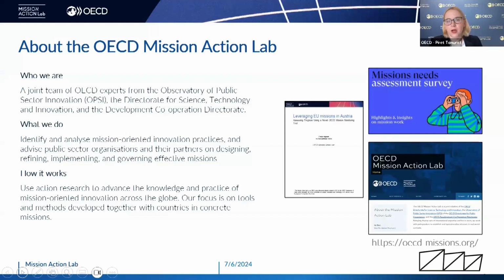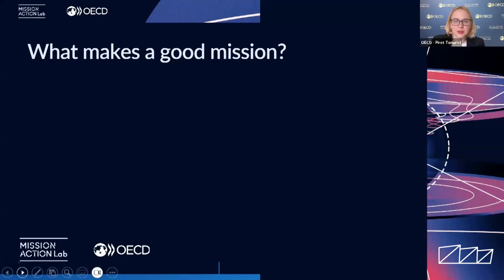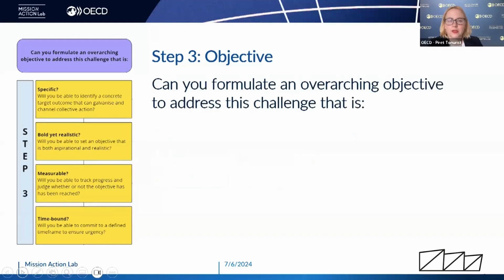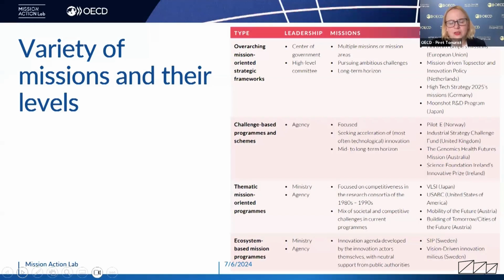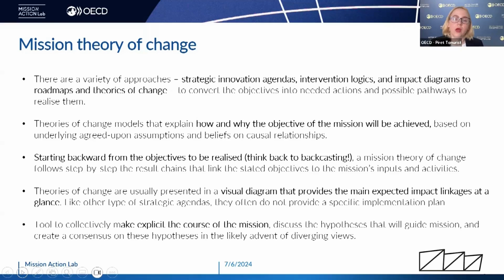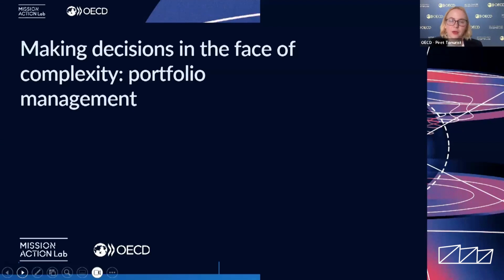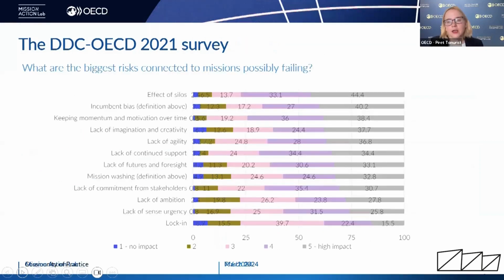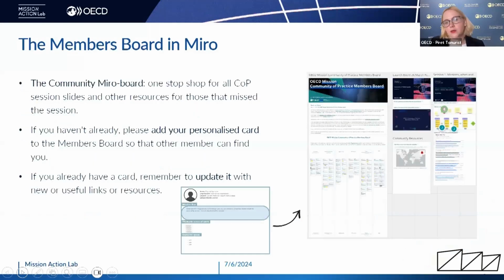Euskadiko Erakunde publikoen Misioen Topagunea: Piret Tõnurist, nazioarteko inspirazio aurkezpena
Piret Tõnurist-en (OPSI-OECD)aurkezpena izan dugu: Overview of mission-oriented innovation approaches and the work of Mission Action Lab.